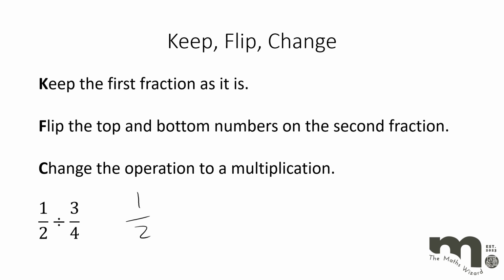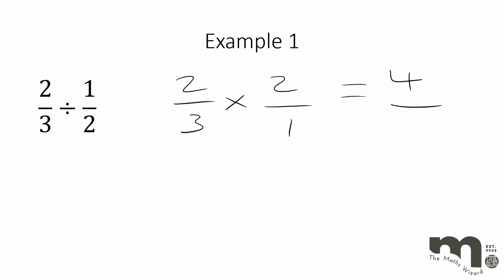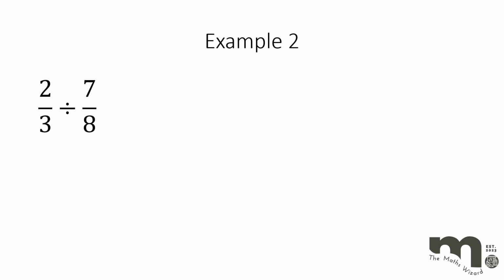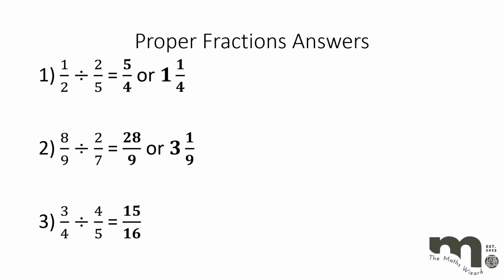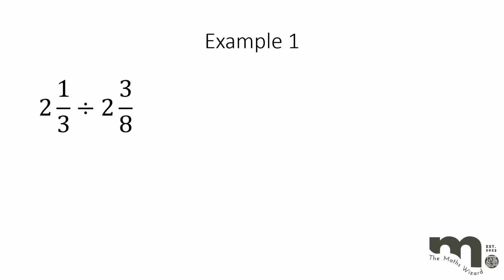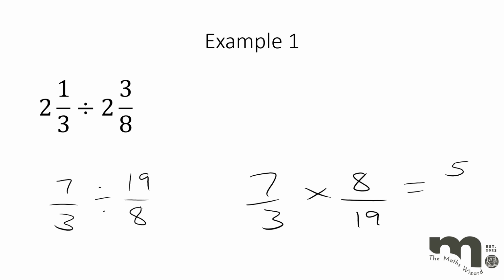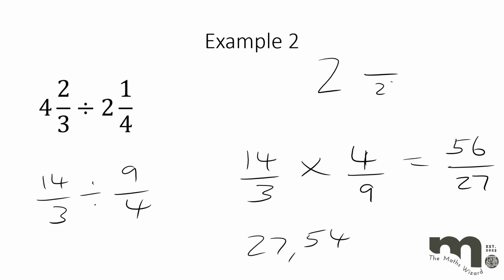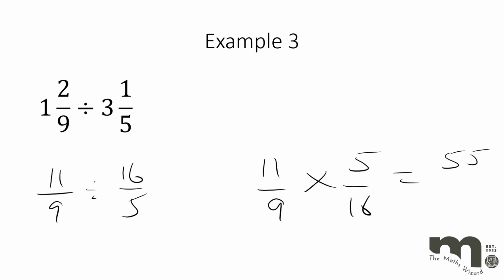Divide Fractions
A video all about dividing fractions.